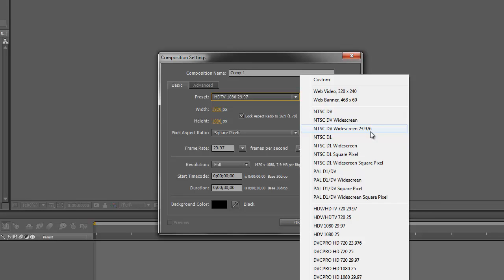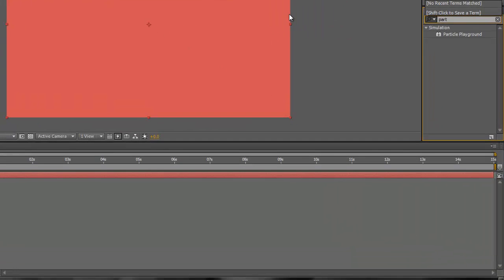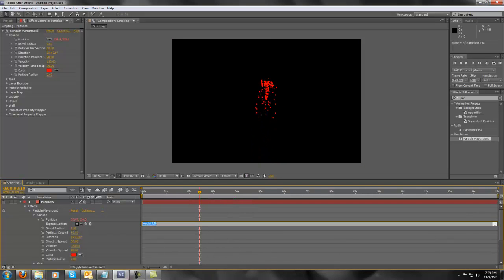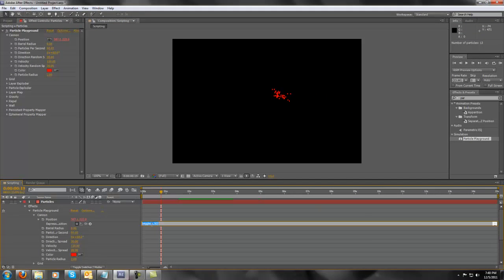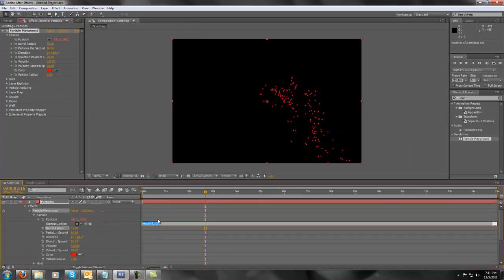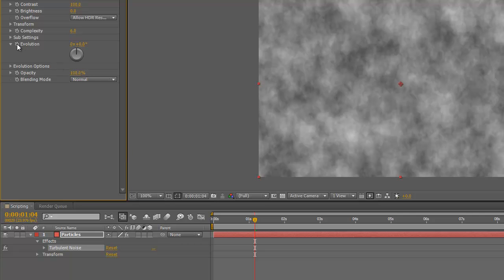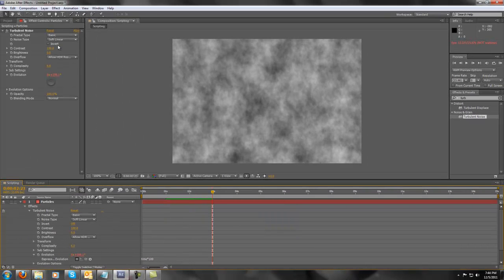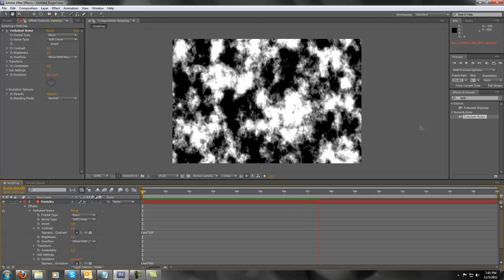Simple Scripts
In this tutorial you will be taught how to use the wiggle function and also the time function